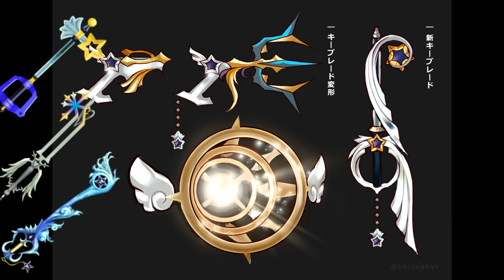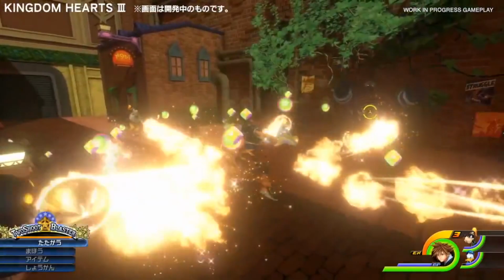Kingdom Hearts III Sora's Keyblade Transformation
Come and check out Sora's new keyblade for kingdom hearts 3! Also write in the comment section which keyblade you would like to see have its own transformation in kingdom hearts III.